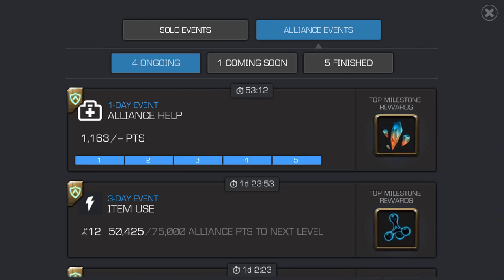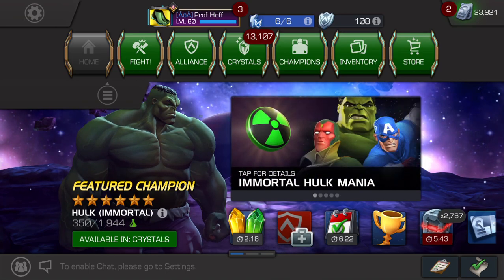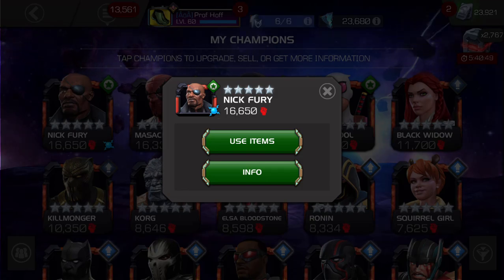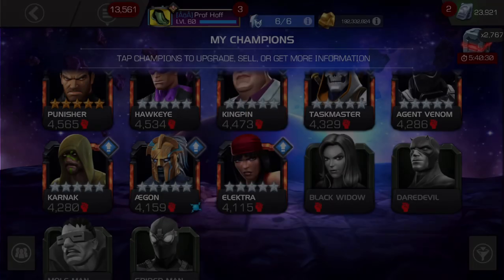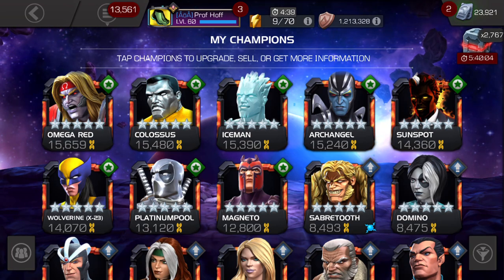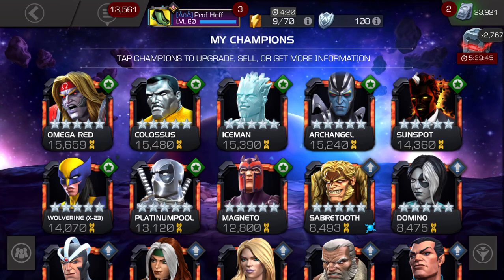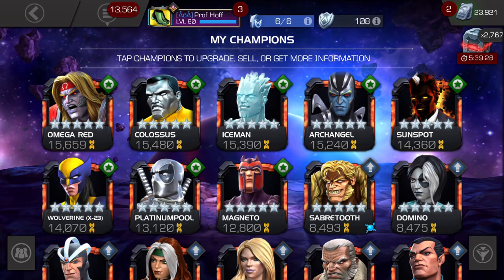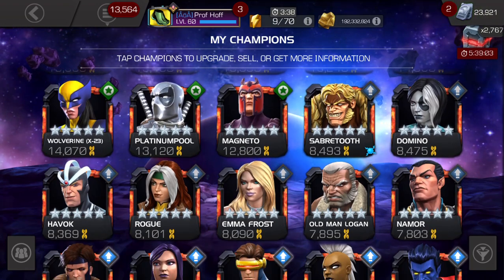The Best 5-Star Champs From Each Class To Use A Generic Awakening Gem On